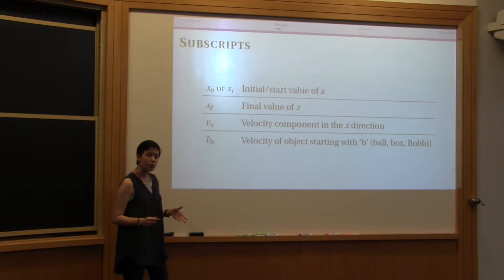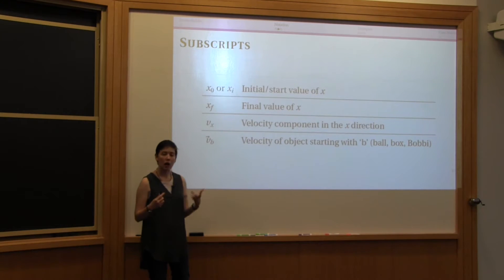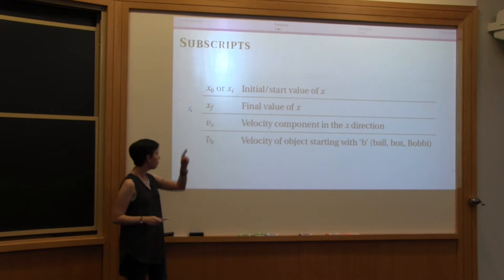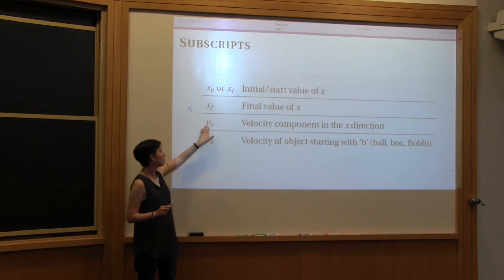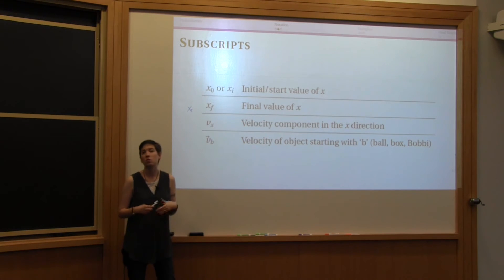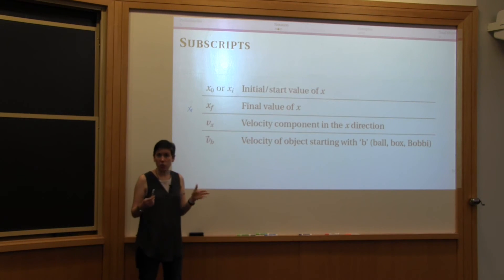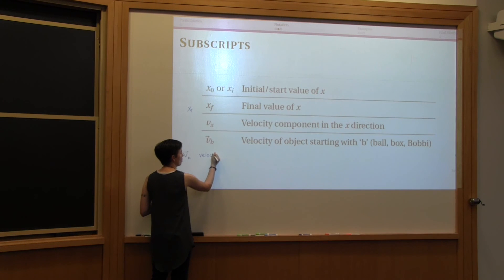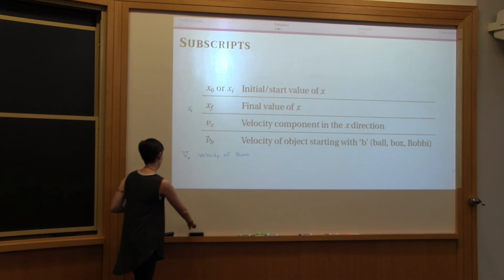Notation: Subscripts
Physics 202 at Agnes Scott College.  Week 1 - Notation: Subscripts